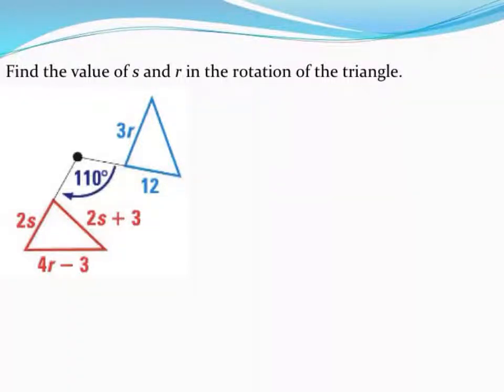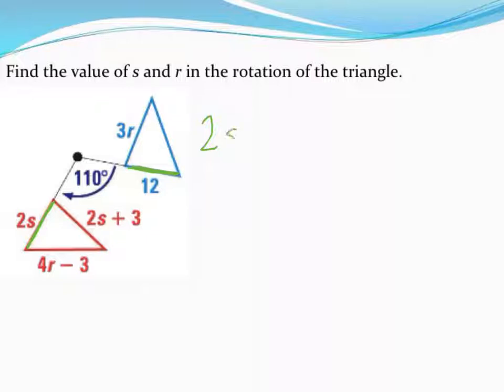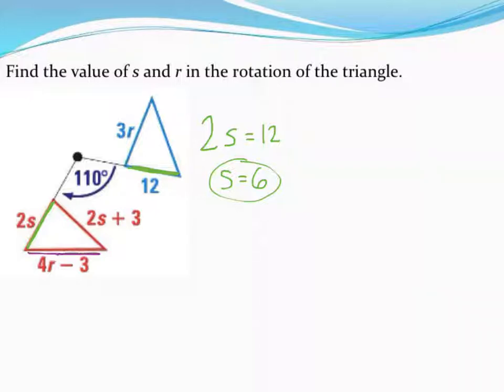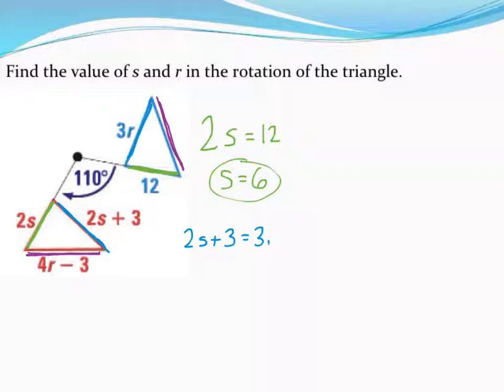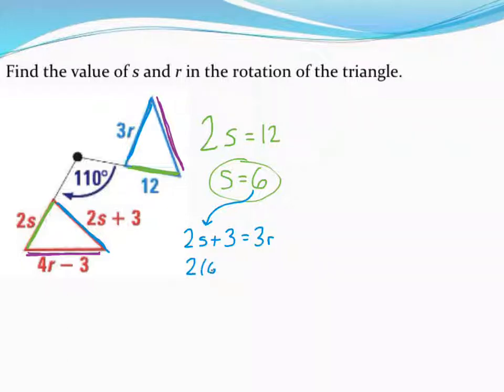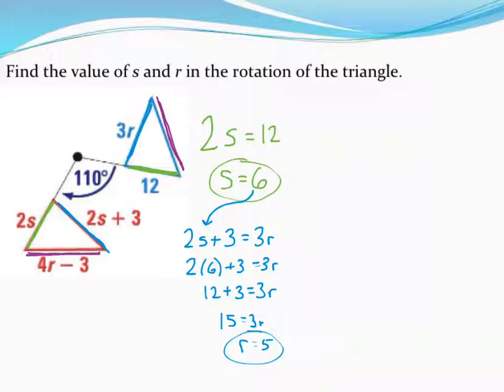Using rotations to find missing variables